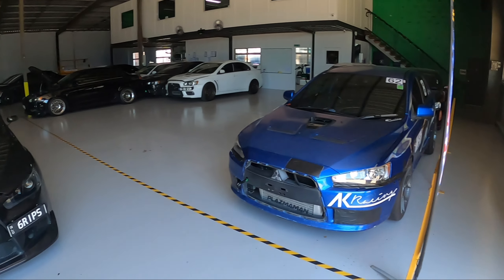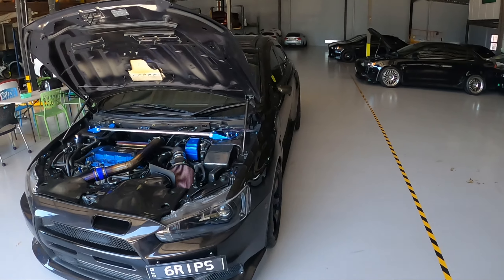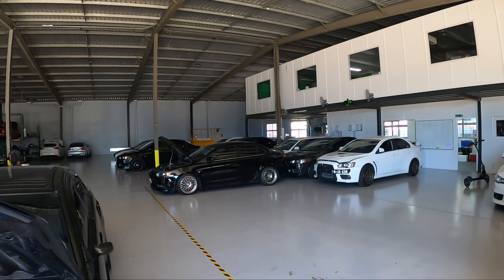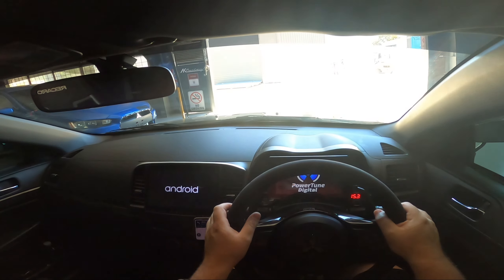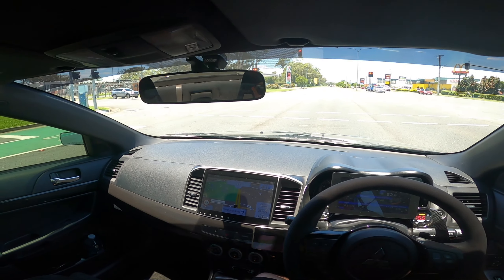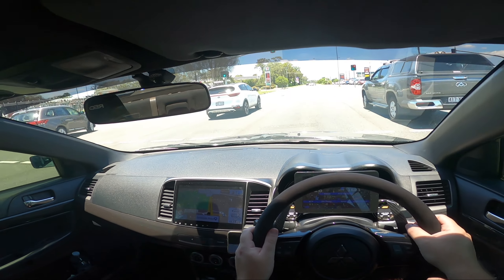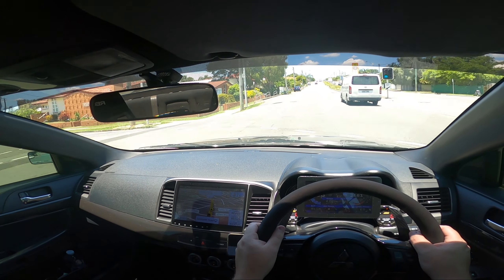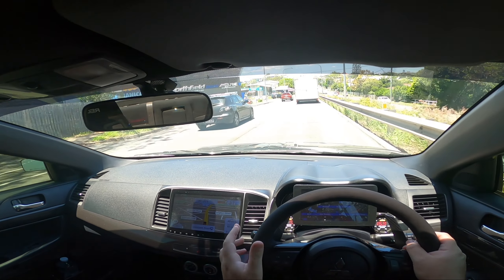Picking Up My Evo X With A New Turbo + Dyno Results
well the day is finally here as it's time to pick up the Evo with the new Turbo which is an intense 5656rs plus some FIC 1200cc injectors.

so in this video I pick the car up, go over the power results showing the dyno plus get a sound check on the crazy sounds this new turbo makes.

massive thanks to AK Racing for all the work they do as I couldn't be happier.

Android headunit
Carbon fibre vents
Intercooler piping
Shift knob
Carbon Steering Badge
Carbon Hood scoop
tail lights
Carbon fuse cover
Carbon handbrake
Interior LED bulbs
Carbon pillars
Hood struts
Side markers
Carbon A.C surround